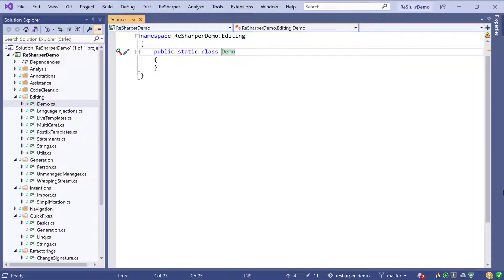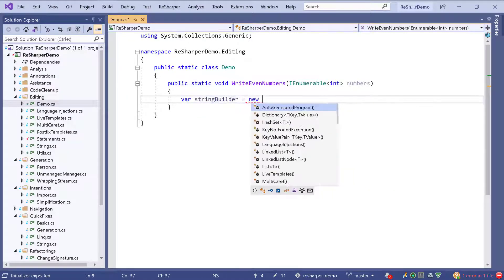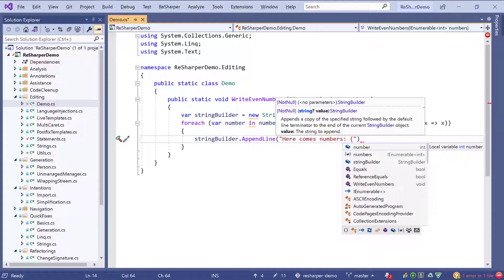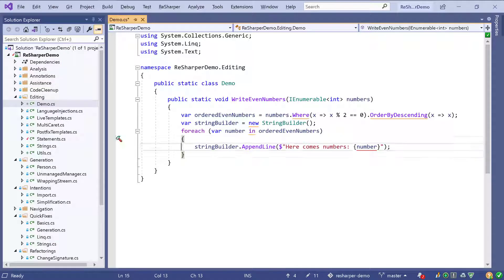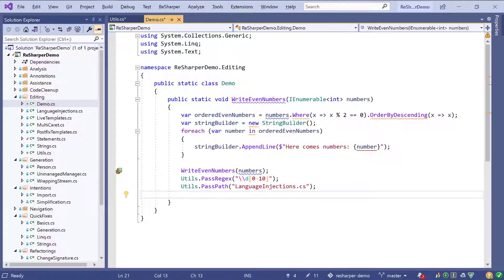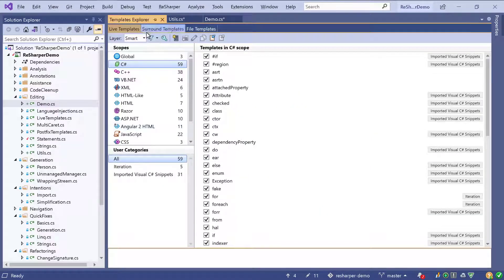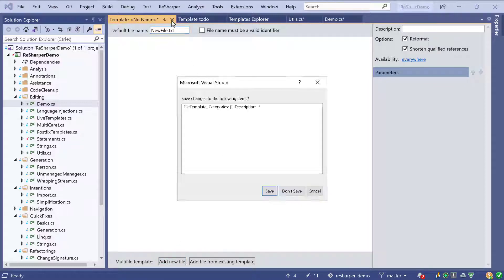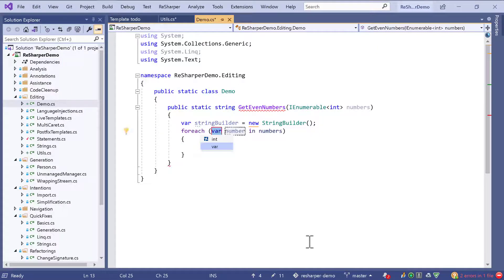Shortcuts, Editing, Completion - ReSharper Essentials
### Get Going with ReSharper and Alt-Enter

As with any other new tool, it's very helpful to learn about its basic functionality first. ReSharper makes this very straightforward by providing Alt-Enter as the single entry point to find actions and options or to apply fixes to our code.

After pressing Alt-Enter, we can start typing to find our desired action, which can include navigation methods, refactorings, or one of the several ReSharper tool windows. The list of actions always shows the assigned keyboard shortcut to help us learn faster.

Having Alt-Enter makes it very easy to keep your hands on the keyboard at all time, so you can avoid having to switch between input devices all the time.

### Editing Code and Code Completion

ReSharper can help you while writing code. Wherever your caret position may be, ReSharper has a good selection of code completion items for us!

For instance, in a class body, we would get all possible access modifiers, whereas in function bodies we get all control flow keywords, imported types, parameters and variables available in that particular scope. Through double completion we can even filter the list to show only relevant items, for instance to show only items of type `bool`.

Code completion also works for other languages and file formats, and even inside strings! Using language injections HTML, regular expressions, and JSON is highlighted in strings, and shows relevant tags, character classes, or property names when needed.

### Generating Code

ReSharper's code generation actions can generate otherwise tedious code for you! Constructors to initialize any set of type members, methods, and properties required by an interface you're implementing, equality checks, formatting members, and more.

Using the Alt+Insert keyboard shortcut, you can generate type members, properties, equality member, properties with change notification when a class implements `INotifyPropertyChanged`, and more. Have a look at the code generation options that come with ReSharper

### See Also